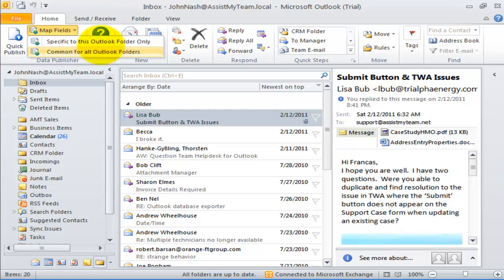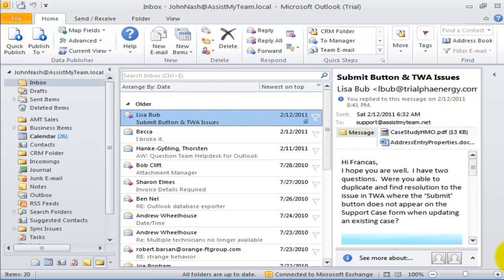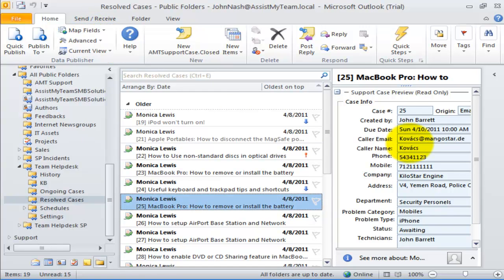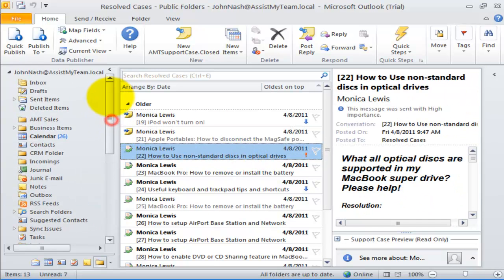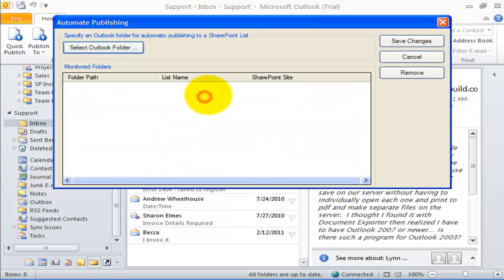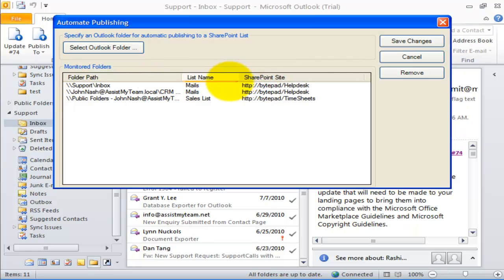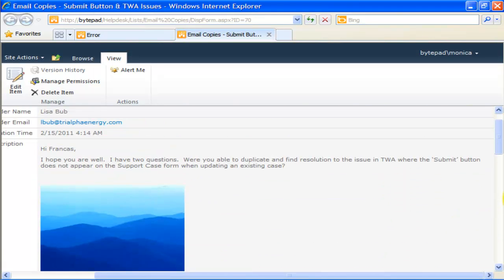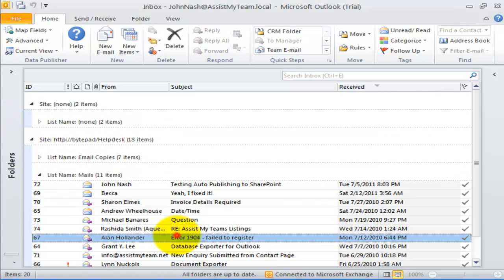Data Publisher for Outlook and SharePoint - Video Demonstration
An add-in for Microsoft Outlook that makes it very easy and effortless to publish your mails, appointments, tasks or contacts from Outlook to Microsoft Sharepoint either manually or on the fly through automation.

Data Publisher enables you to bring Outlook contents to SharePoint seamlessly. It is just a click way to publish mails, appointments, tasks, journals or contacts from Outlook and share with other users in SharePoint. To be even more productive, it can monitor mail folders for incoming mails, and synchronize and publish to a SharePoint list automatically as the mails arrive.